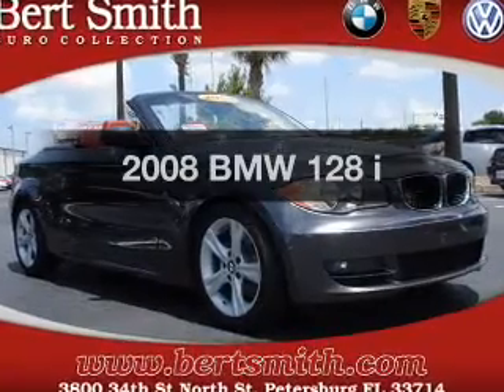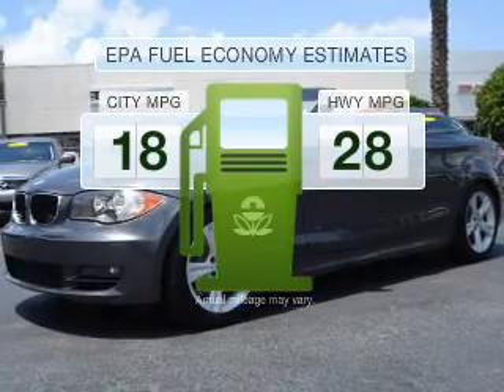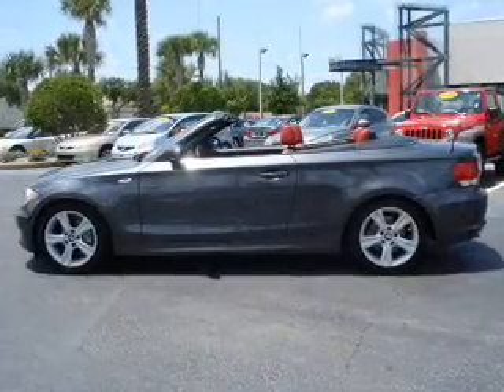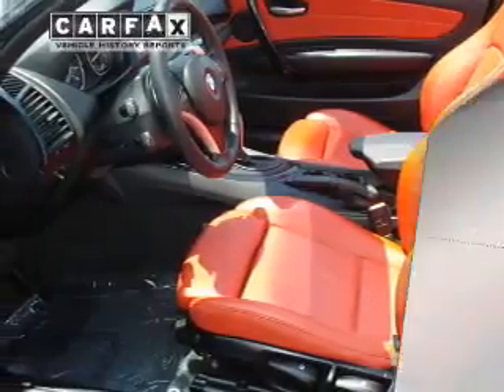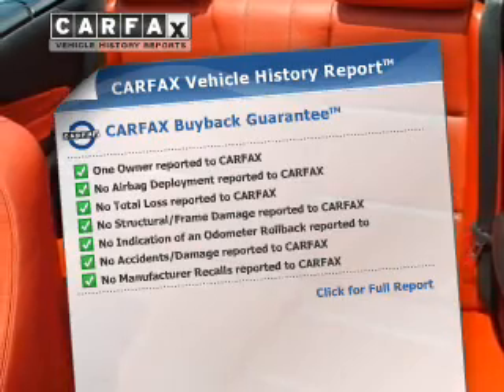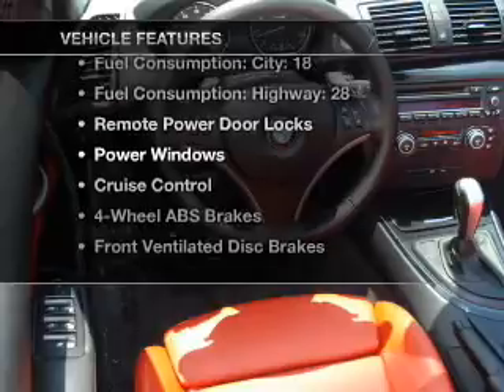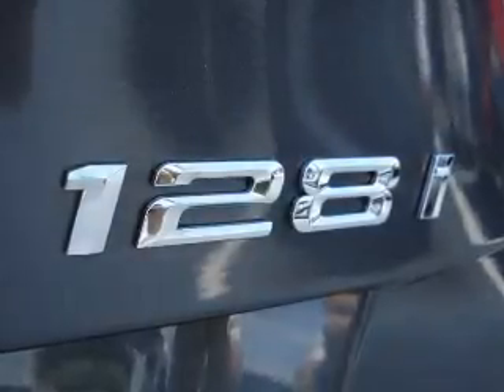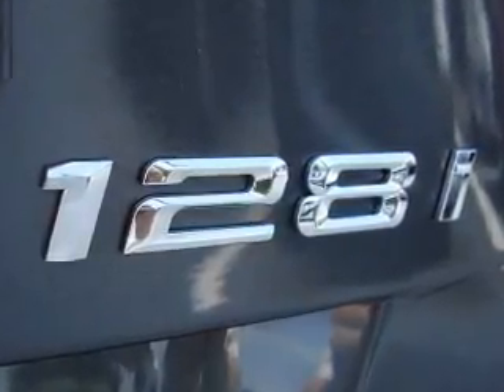2008 BMW 128 - St Petersburg FL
This vehicle represents similar vehicles available at Bert Smith BMW.
Contact Bert Smith BMW at 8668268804, for availability of specific vehicles.
Year: 2008
Make: BMW
Model: 128
Trim: i
Engine: 3.0 liter inline 6 cylinder
Transmission: AUTO
Color: Gray
Mileage: 30241
Address:
3800 34th St N.